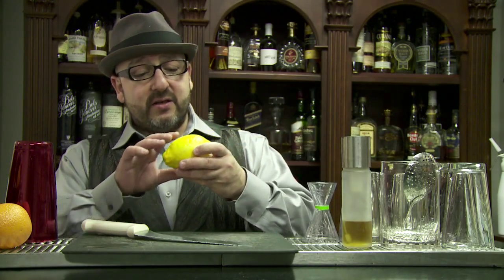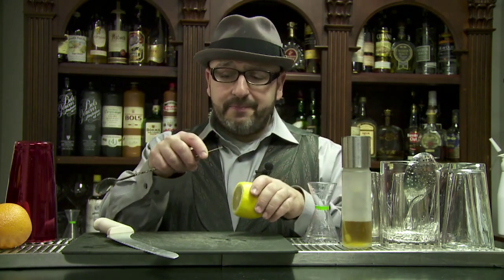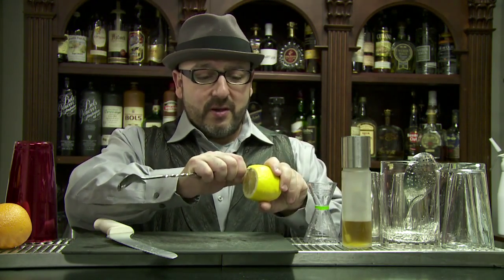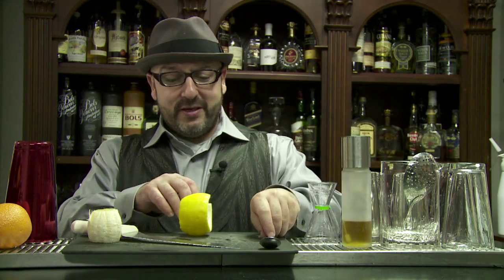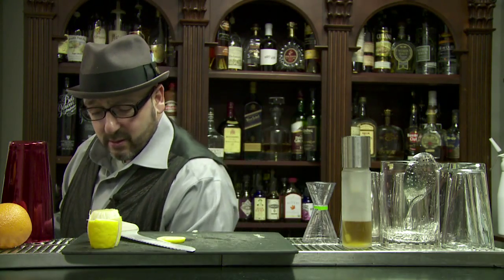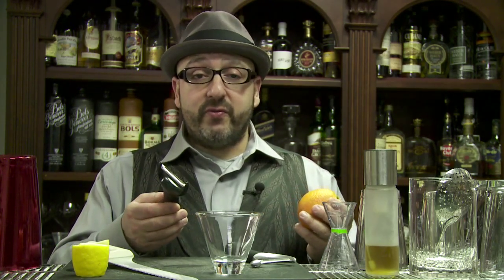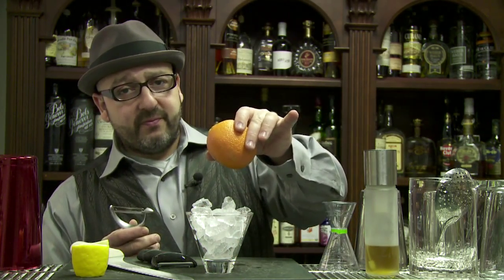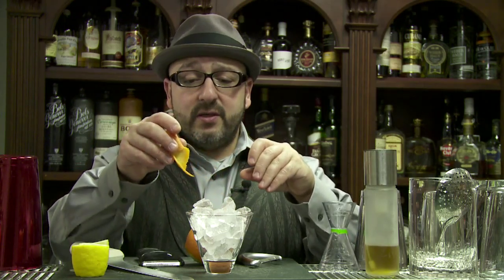Citrus Zest & Peel Tutorial -- Mixology Shorts!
Shawn Refoua of SF Mixology explains the importance of adding citrus zests & peels to your drink, and gives 2 fun & simple demonstrations on how to create the slinky lemon zest & perfect orange peel garnish.

Book your next corporate team building or party event with us at sfmixology.com!